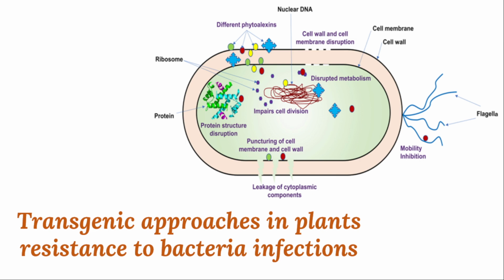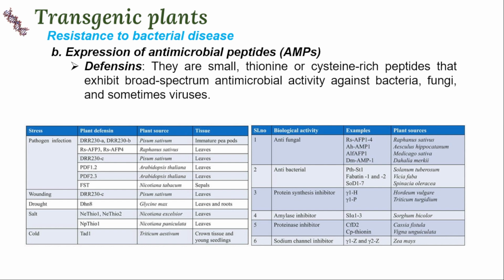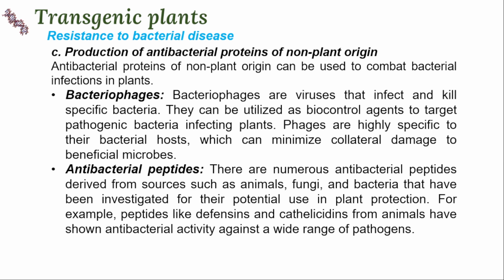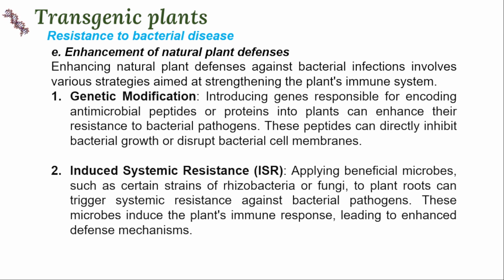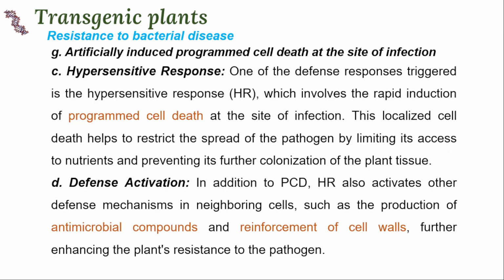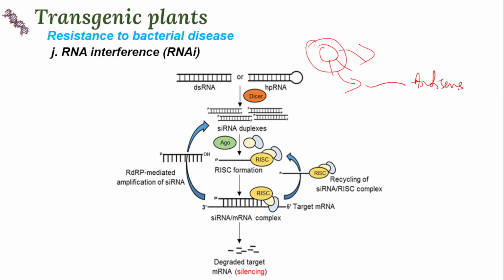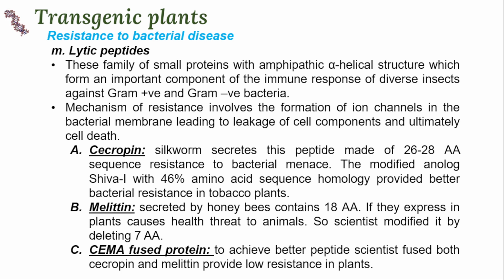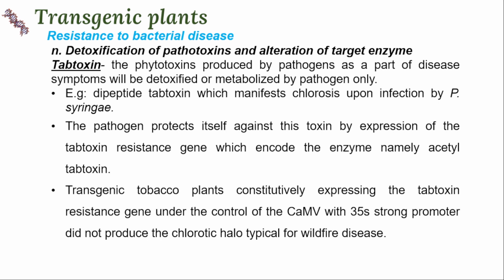Transgenic approaches in plants resistance to bacteria infections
Transgenic approaches in conferring resistance to bacterial infections in plants involve the introduction of genes encoding proteins that can directly combat the invading bacteria or enhance the plant's immune response against them.
some strategies commonly employed:

Expression of Antimicrobial Peptides (AMPs): AMPs are small proteins that exhibit potent antimicrobial activity against a wide range of pathogens, including bacteria. By introducing genes encoding AMPs into plants, researchers can bolster their innate defense mechanisms against bacterial infections.

Expression of Bacterial Toxin Genes: In some cases, plants are engineered to express bacterial toxin genes, such as those from Bacillus thuringiensis (Bt). These toxins are lethal to specific groups of insects, including those that transmit bacterial pathogens. By killing the vectors, the spread of bacterial infections can be curtailed.

Activation of Plant Defense Genes: Plants possess a repertoire of defense genes that are activated upon pathogen attack. Through transgenic techniques, these defense pathways can be activated constitutively or in response to specific cues, providing heightened resistance to bacterial infections.

Interference with Bacterial Virulence Factors: Certain transgenic plants have been developed to interfere with bacterial virulence factors, such as the secretion of toxins or the formation of biofilms. By disrupting these crucial aspects of bacterial pathogenicity, plants can resist infection more effectively.

RNA Interference (RNAi): RNAi technology enables the silencing of specific genes within the bacterial pathogens. By expressing double-stranded RNA molecules targeting essential bacterial genes, transgenic plants can inhibit the expression of virulence factors or essential metabolic pathways, thereby impeding bacterial growth and colonization.

Engineering Plant-Microbe Interactions: Some transgenic approaches aim to enhance beneficial plant-microbe interactions to combat pathogenic bacteria. For instance, engineering plants to express compounds that promote the growth of beneficial microbes in the rhizosphere can indirectly suppress the growth of pathogenic bacteria.

CRISPR-Cas9-Mediated Genome Editing: The CRISPR-Cas9 system offers precise genome editing capabilities, allowing researchers to introduce targeted modifications in plant genomes to confer resistance against bacterial pathogens. This technique can be used to disrupt susceptibility genes or enhance the expression of defense-related genes.